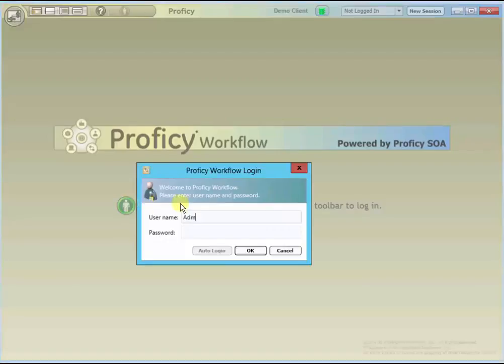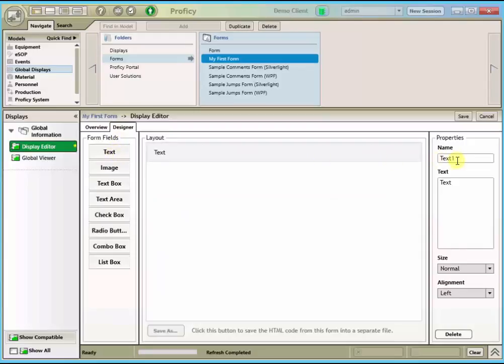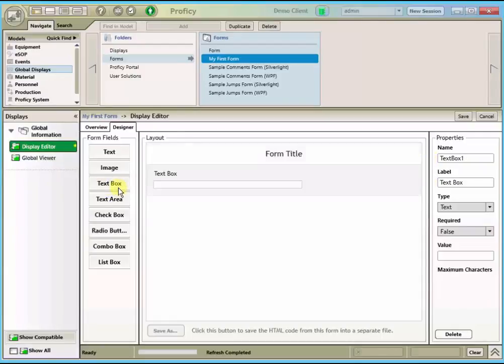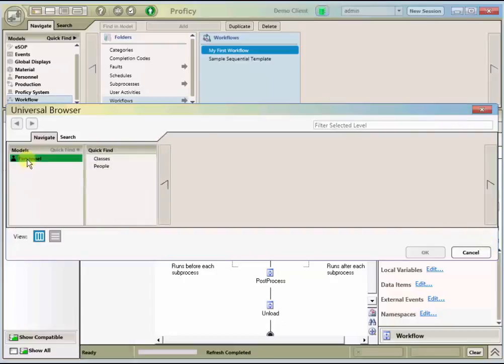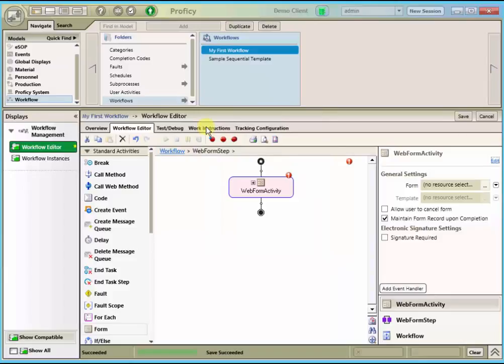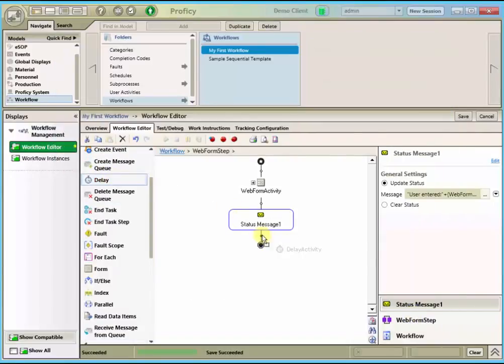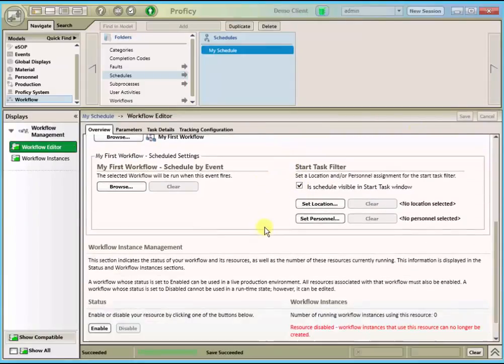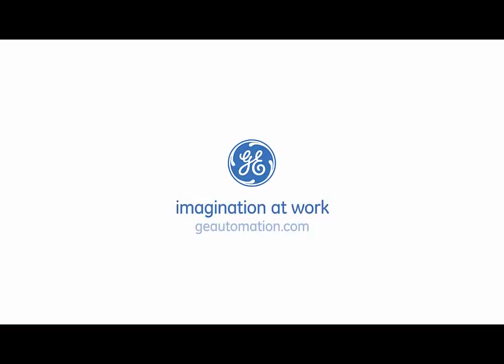GE Proficy - Workflow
This is a tutorial for creating and running a workflow using a form.